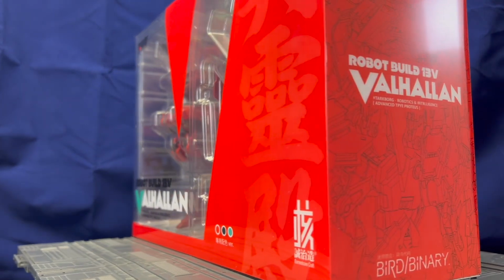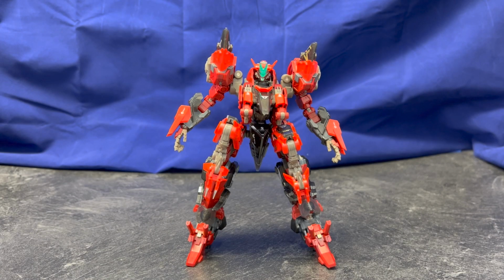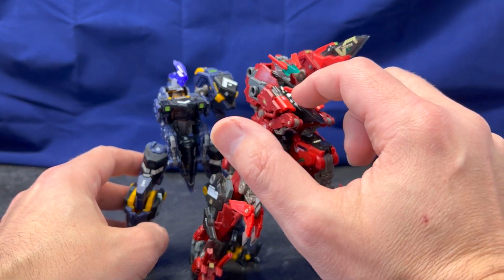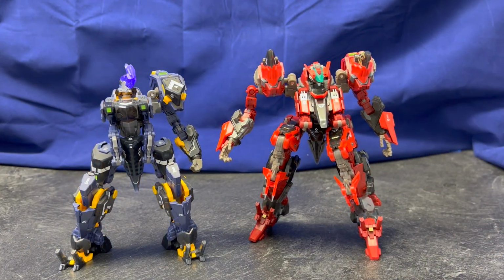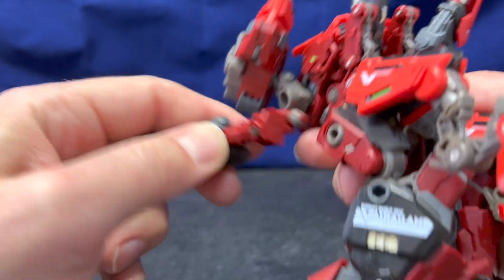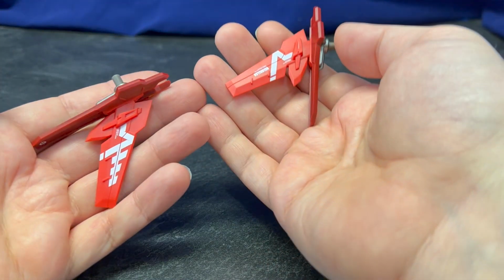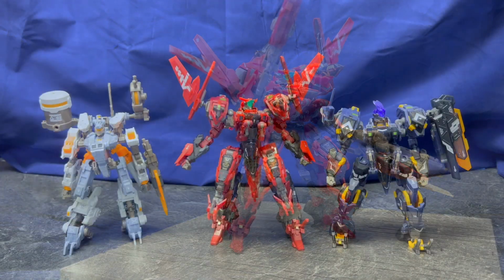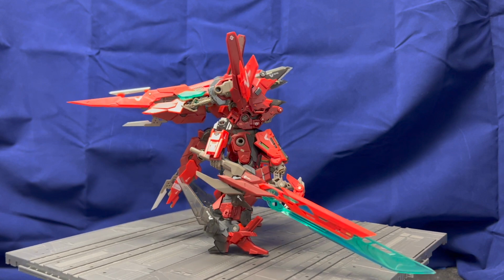Earnestcore Craft RB-13V Robot Build Valhallan Mecha Review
Here is a review and comparison of the Robot Build RB-13V Valhallan. Robot Build is an awesome line of construction mechs that you can reconfigure and combine to make new machines.

这是对 Robot Build RB-13V Valhallan 的回顾和比较。 Robot Build 是一系列很棒的建筑机械，您可以重新配置和组合它们来制造新机器。

다음은 Robot Build RB-13V Valhallan의 검토 및 비교입니다. Robot Build는 새로운 기계를 만들기 위해 재구성하고 결합할 수 있는 멋진 건설 기계 라인입니다.

Robot Build RB-13V バルハランのレビューと比較です。 Robot Build は、再構成して組み合わせて新しい機械を作ることができる、素晴らしい建設機械のラインです。

More pics in instagram.

00:00 - Intro
00:36 - Package Design
01:18 - Core Figure
01:45 - Differences with RB13
05:15 - Articulation
07:14 - Accessories
09:35 - Fully Assembled Mechs
10:03 - Comparisons
10:44 - Swapping parts with other sets
11:03 - Raptor & Wyvern Modes
11:28 - Final Thoughts